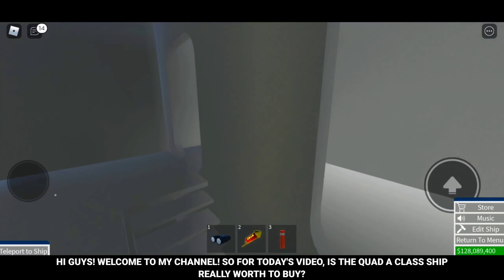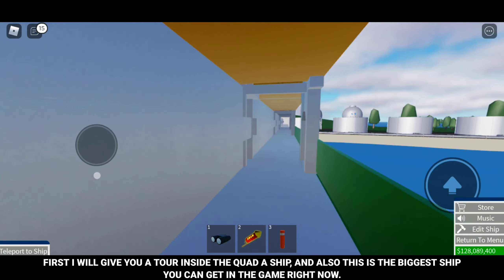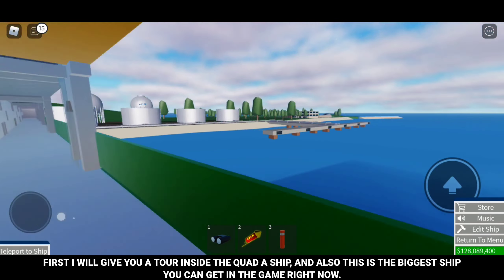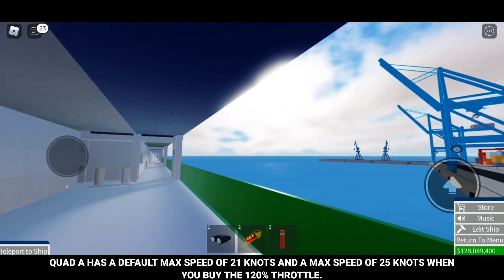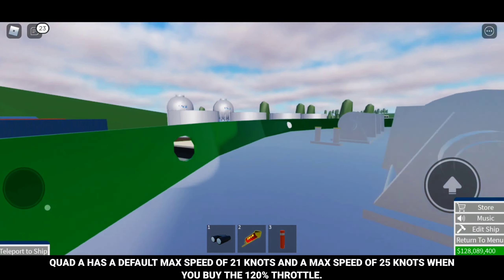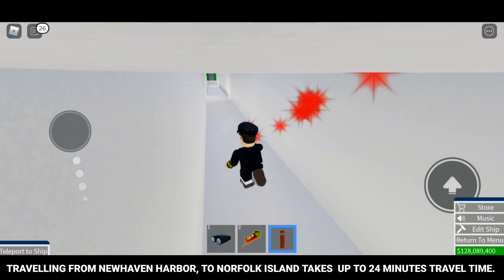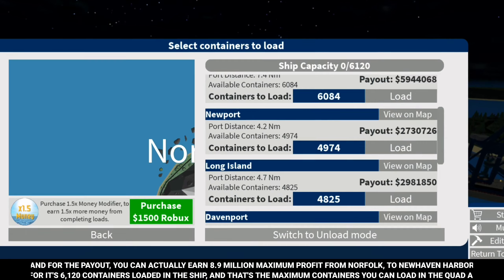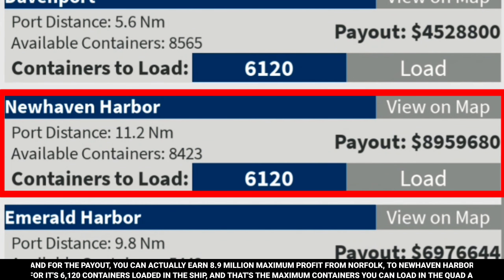Is It Worth Buying The Quad-A Class in Roblox Shipping Lanes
Welcome to Shipping Lanes, a game where you own a ship, large or small l, with your goal being to deliver cargo, oil or bulk to different ports around the map for money.

What you can do in shipping lanes!
• Buy bigger ships
• Deliver goods
• Explore new ports
• Customize your own ship!

Username: xzlr04